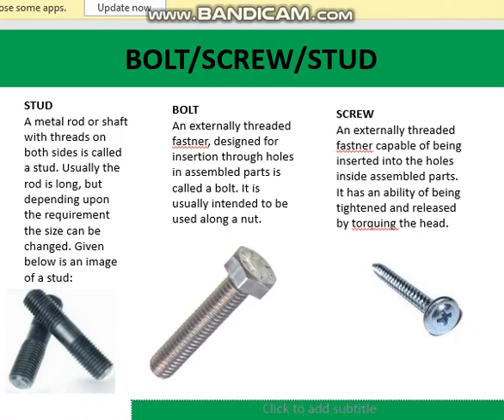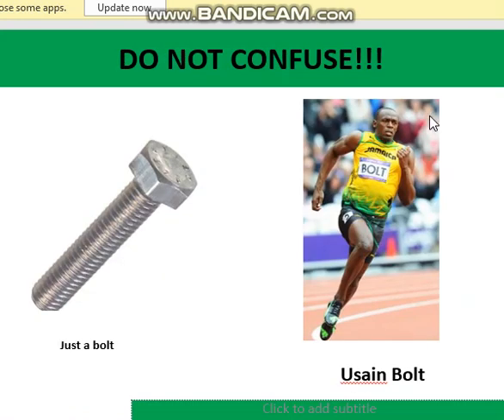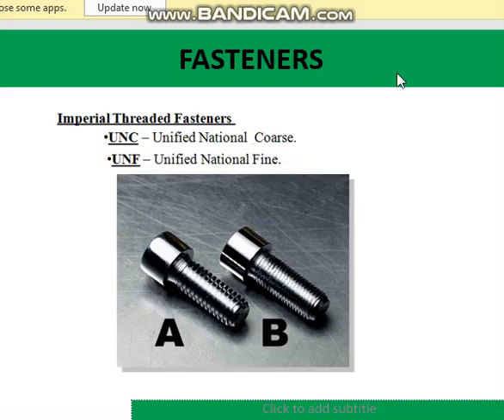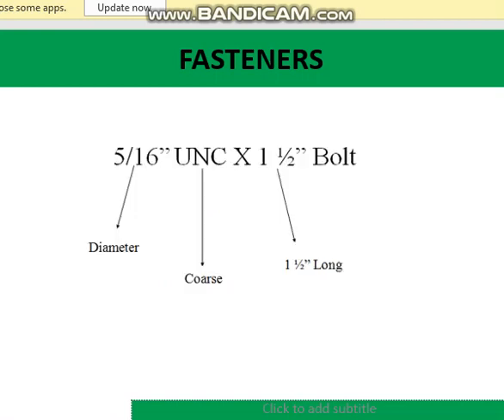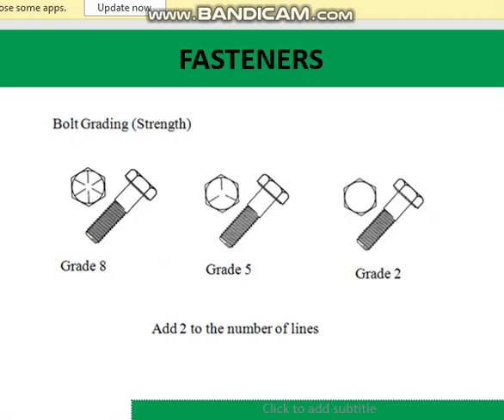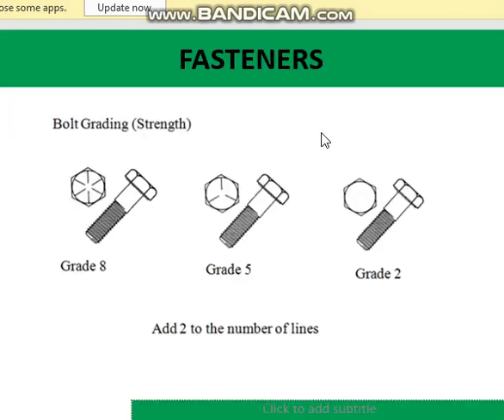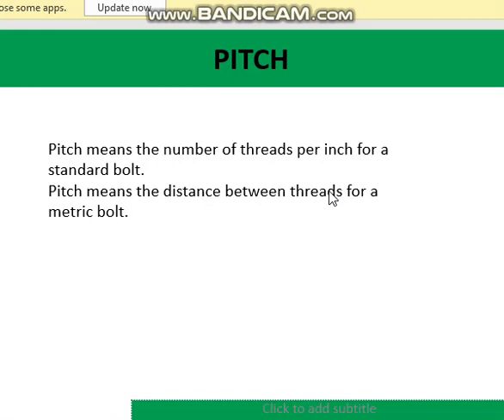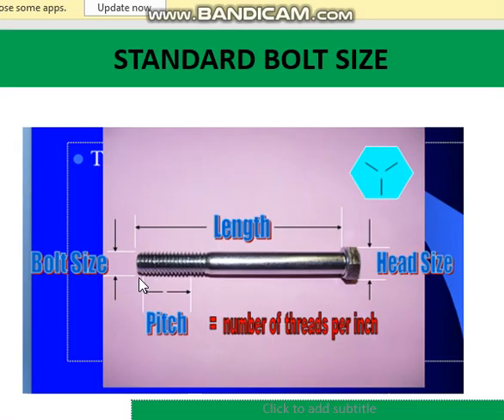Mechanical Engineering from Physics teacher in Azerbaijan. Physics, Engineering, Azerbaijan, Baku.